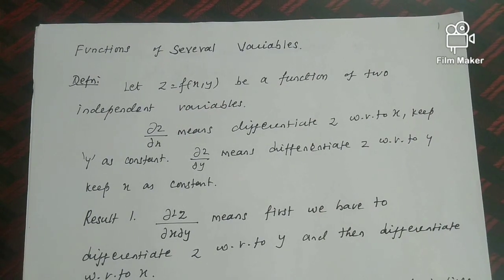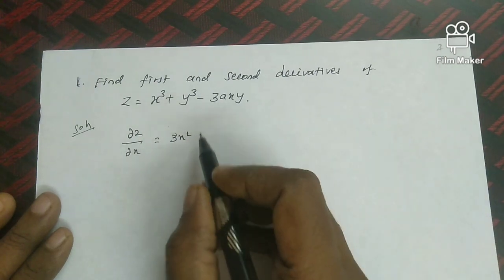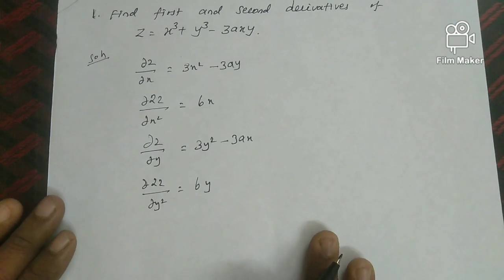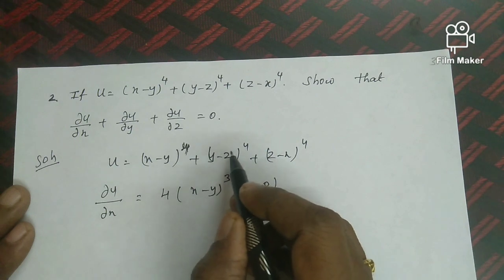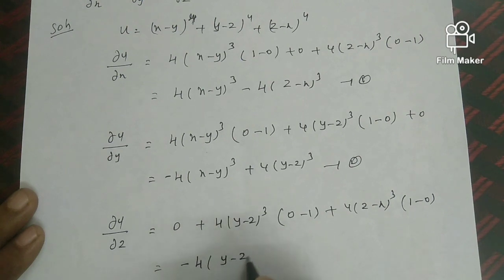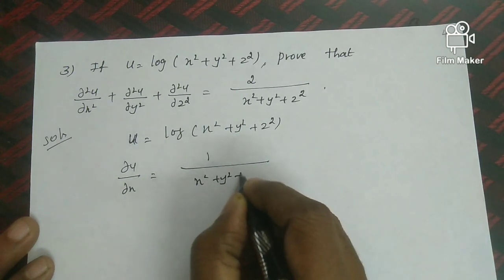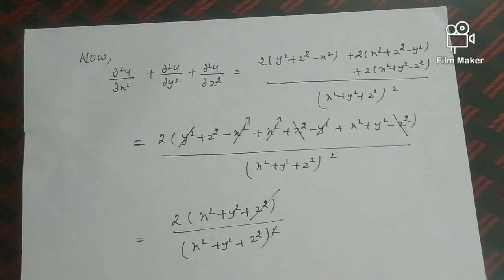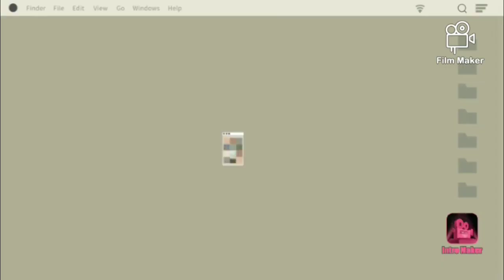ENGINEERING MATHS 1 - Functions of several variables - Partial derivatives - problems - Tamil .